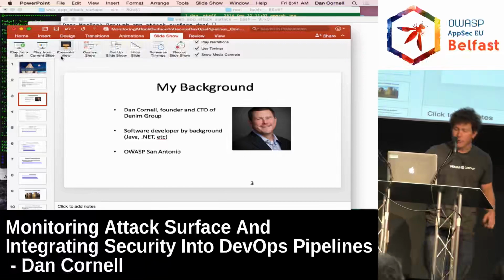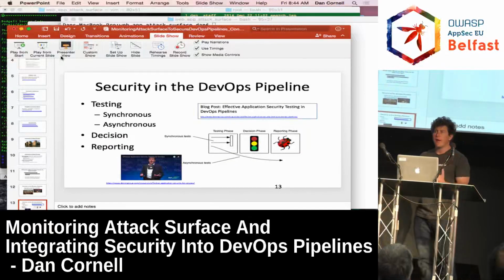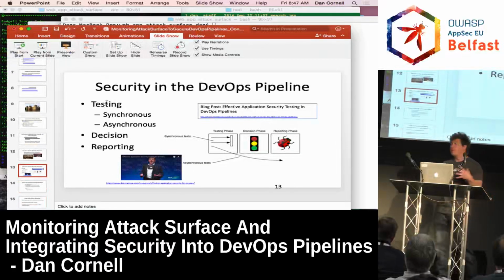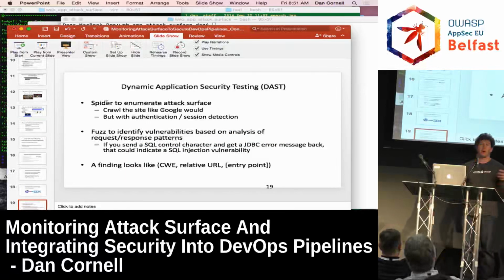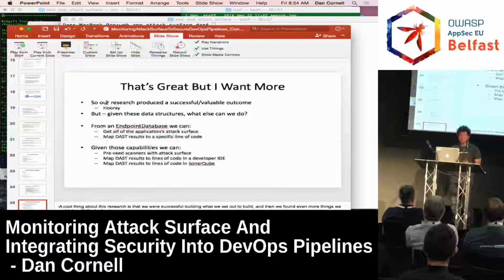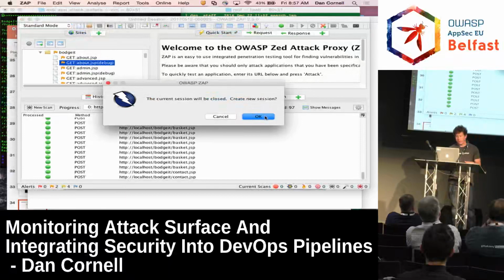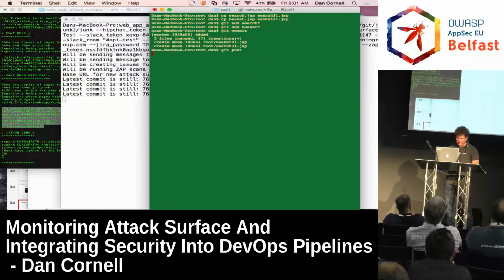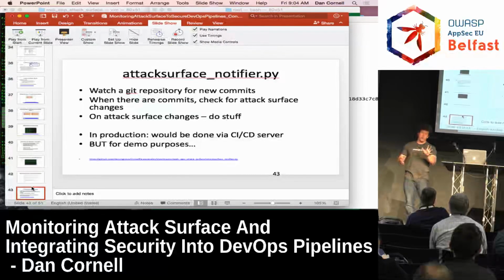Monitoring Attack Surface And Integrating Security Into DevOps Pipelines